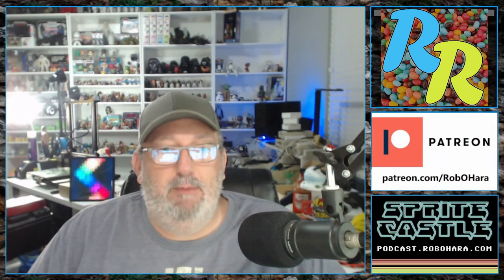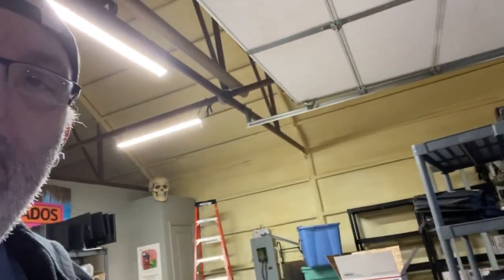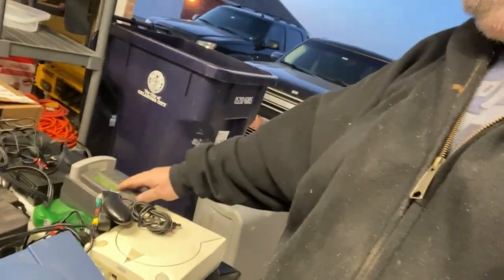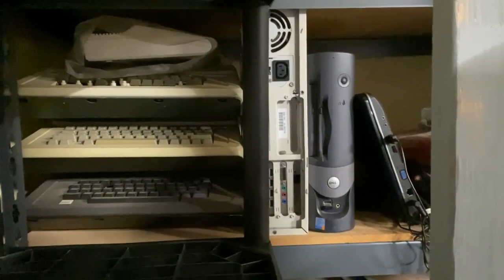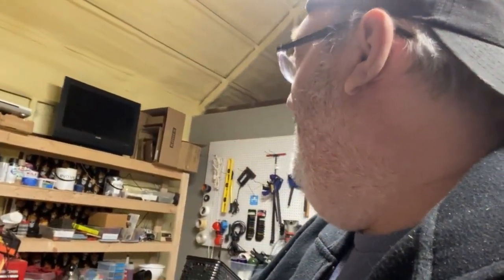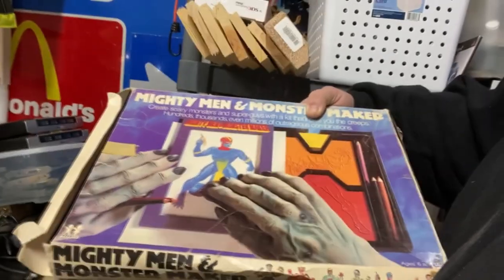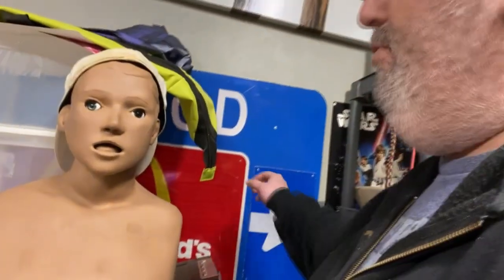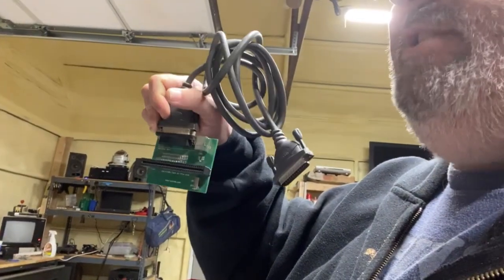Rando Rob 0027 - Workshop Tour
On this throwback episode I walked through my workshop looking at some old computers, old console copiers, and old toys.